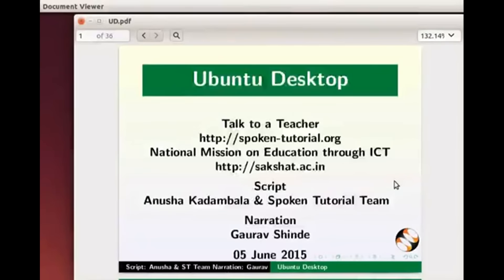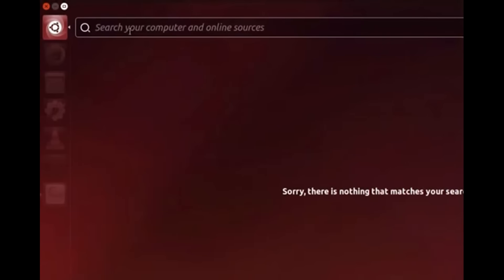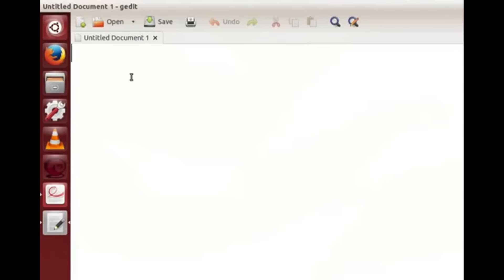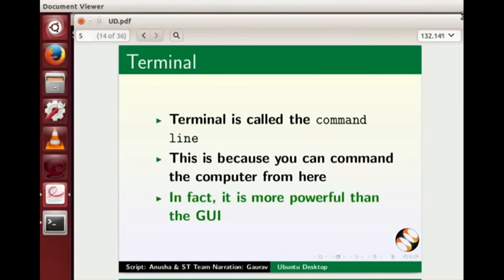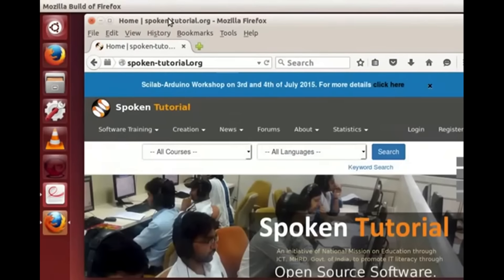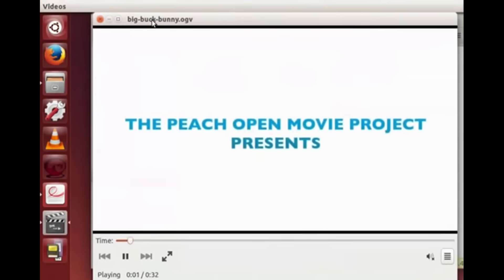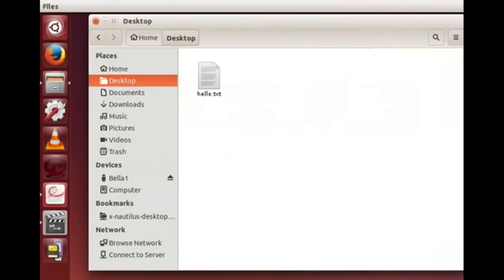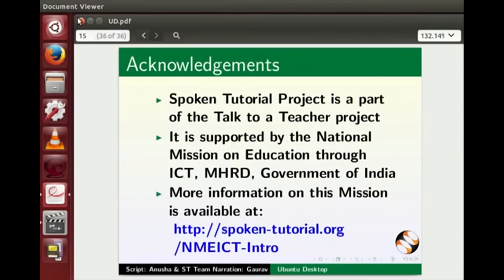IITCS1012014-V016000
Ubuntu Desktop English.mp4